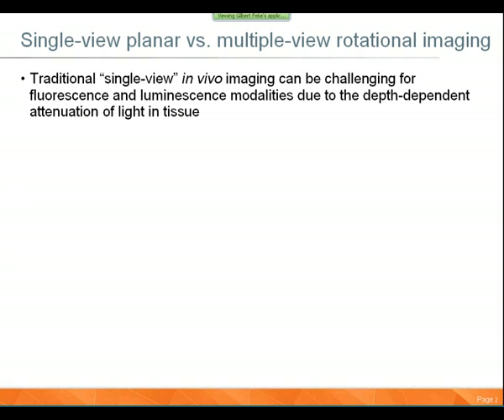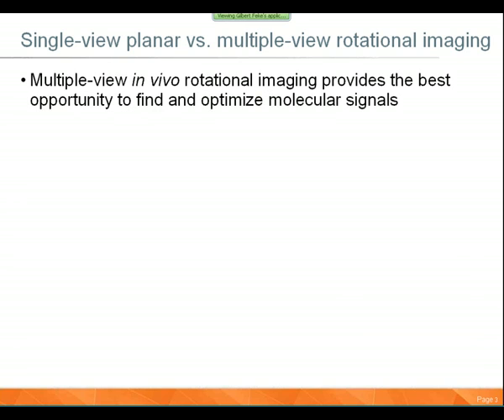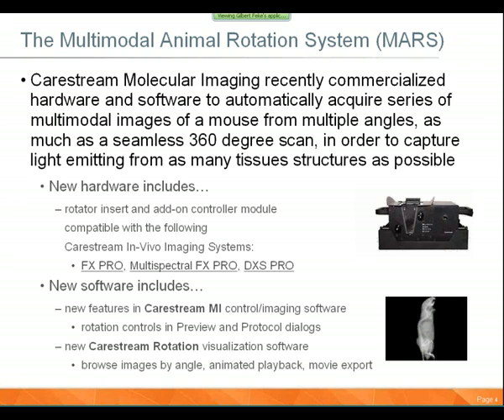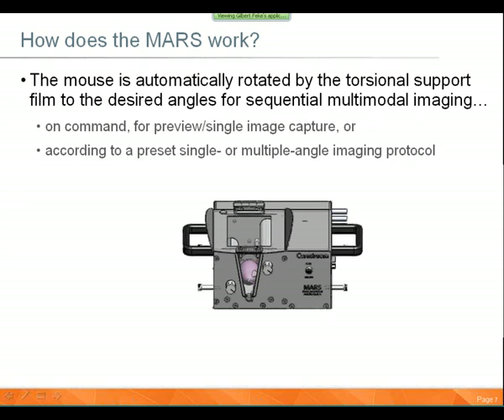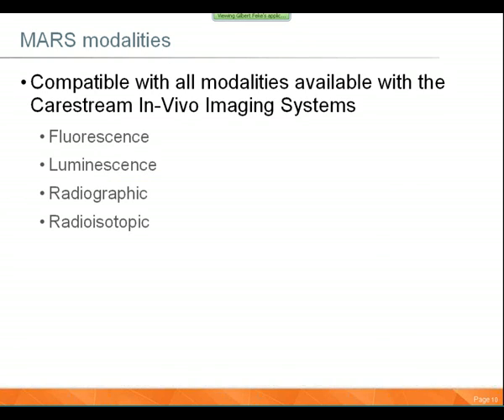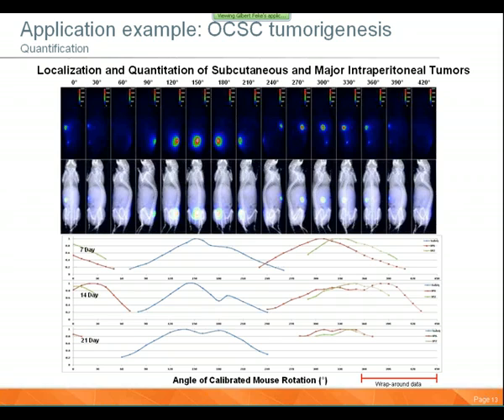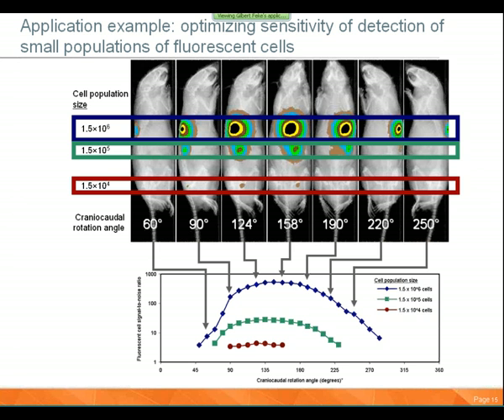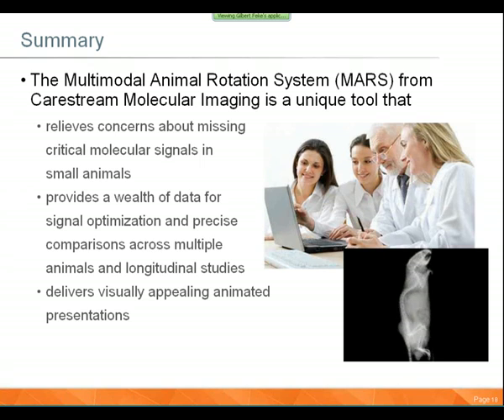An Introduction to MARS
Previously available optical imaging systems are limited in that images from only one viewing angle are acquired during a capture session. Because light is attenuated by tissue, researchers utilizing optical molecular imaging might miss a critical signal that is emitted from another side of the mouse. Even signals which are visible from a particular angle may not be optimized due to the animal position being slightly suboptimal. One solution is to manually flip over the mouse and reacquire, but this method is cumbersome and subtle adjustments to the viewing angle cannot be easily made.

In order to overcome these challenges, we developed the Multimodal Animal Rotation System (MARS). This enables researchers to automatically acquire both incremental and arbitrary series of multimodal images of a mouse from multiple angles, as much as a seamless 360° scan, in one capture session.

Furthermore, our research has shown that the angle scanning and tuning capability of MARS can maximize the signal-to-noise ratio for a given experiment yielding better sensitivity for optical imaging experiments. The reproducibility of longitudinal studies can also be enhanced because MARS provides sufficient angular resolution in angle scans to deliver datasets across multiple capture sessions which always include the optimized signal (which may mean less mice would be needed to achieve a given statistical significance compared to experiments without fine angle control).